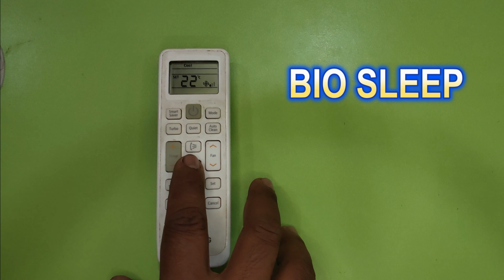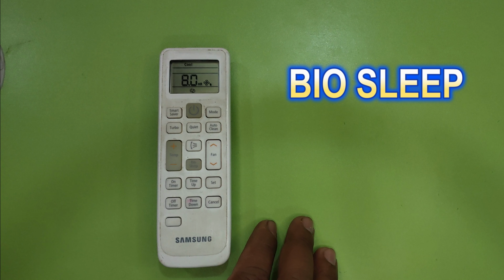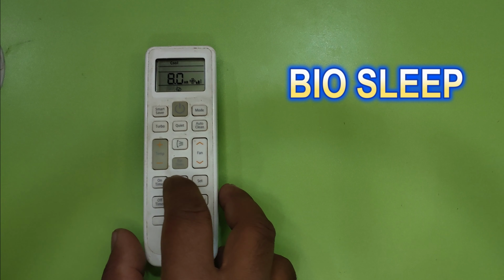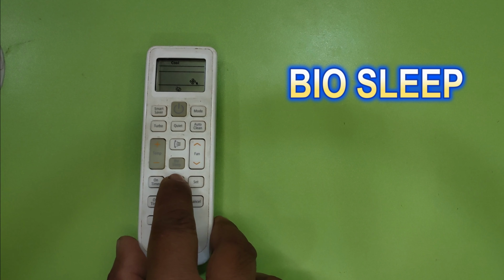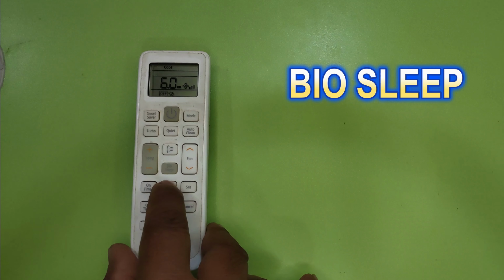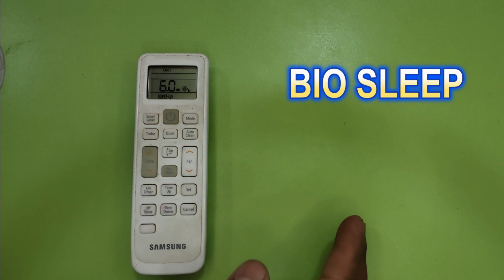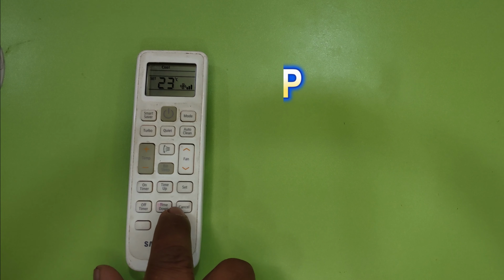How to Use Samsung AC Remote Control | Step by Step in English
In this video, you will learn how to use the Samsung Air Conditioner remote control step by step in simple and clear English.
This complete demo explains all buttons, modes, and functions of the Samsung AC remote so that you can operate your air conditioner easily and correctly.
🔹 In this video, you will learn:
How to use Samsung AC remote control
Meaning of all Samsung AC remote buttons
Cool, Fan, Dry & Auto modes explained
Temperature setting and swing function
Timer, sleep mode & energy-saving tips
Complete Samsung AC remote demo in English
This video is perfect for beginners, home users, and anyone who wants to understand their Samsung Air Conditioner remote clearly in English.